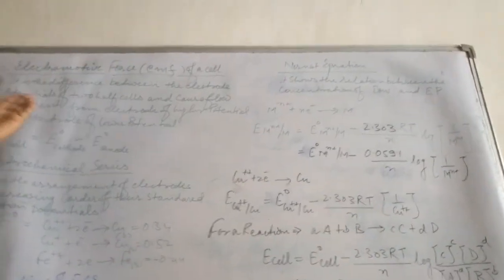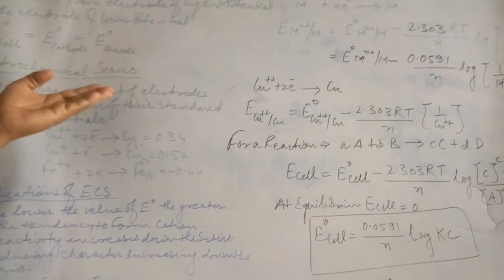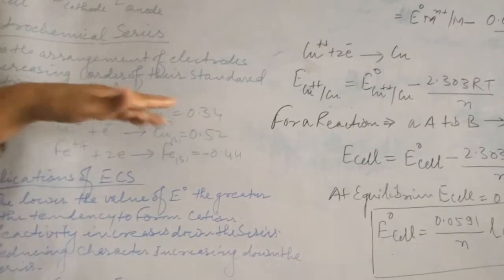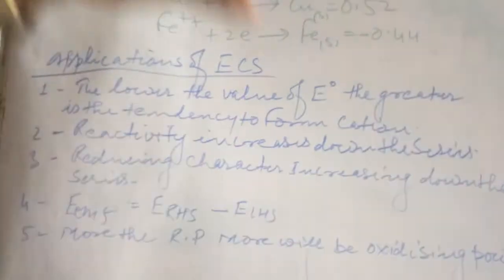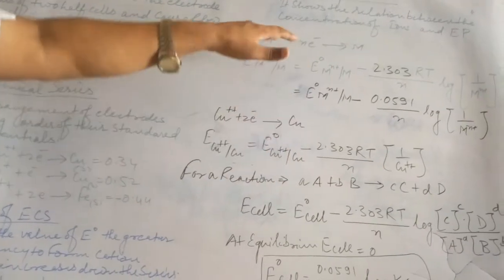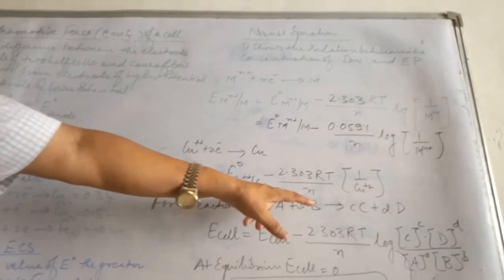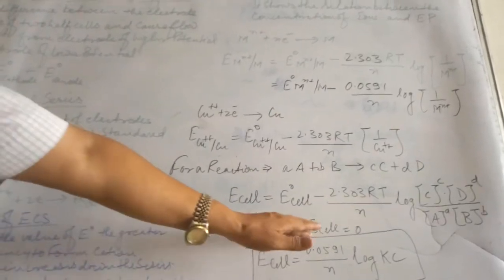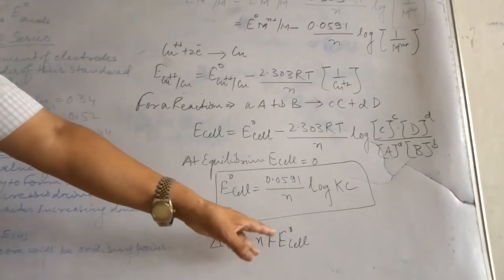Electro-chemistry (ch-3)class-12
Chemistry